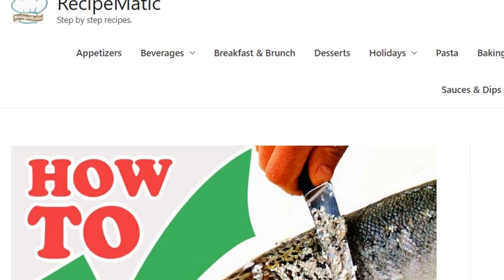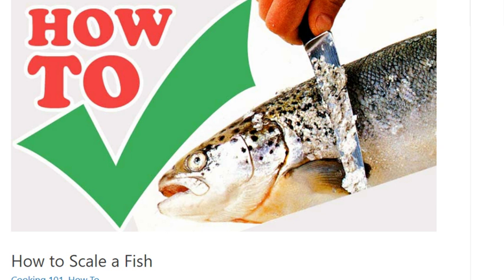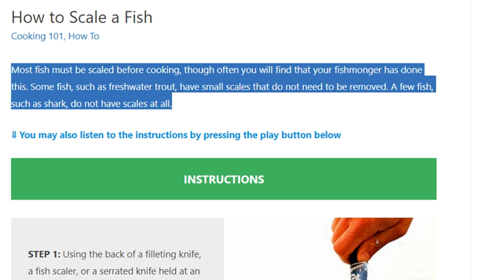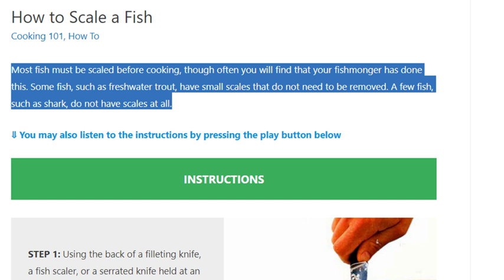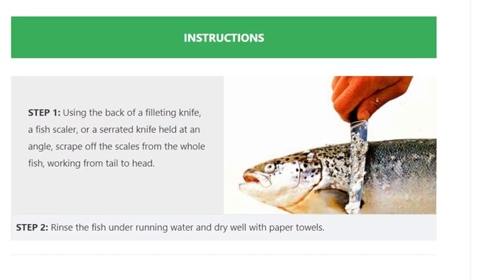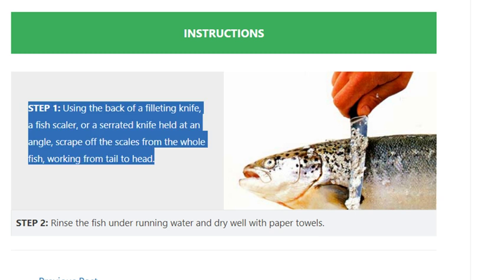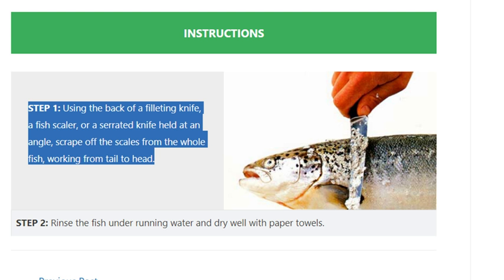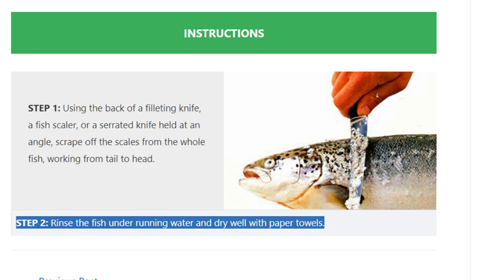How to Scale a Fish | Practical Tips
Most fish must be scaled before cooking, though often you will find that your fishmonger has done this. Some fish, such as freshwater trout, have small scales that do not need to be removed. A few fish, such as shark, do not have scales at all.